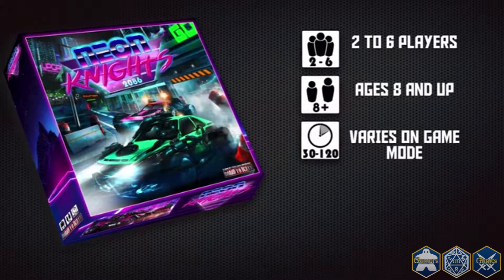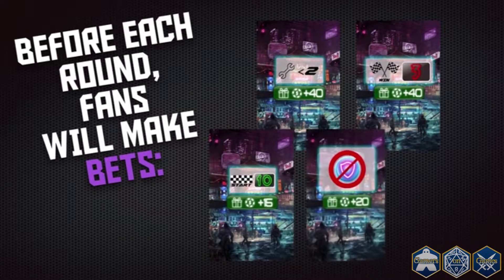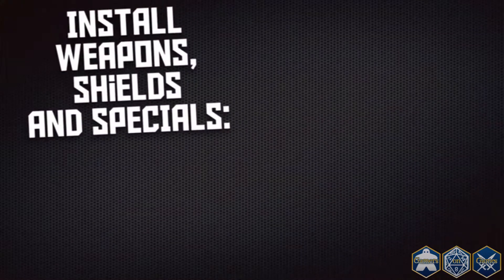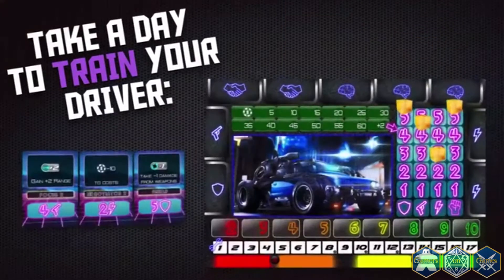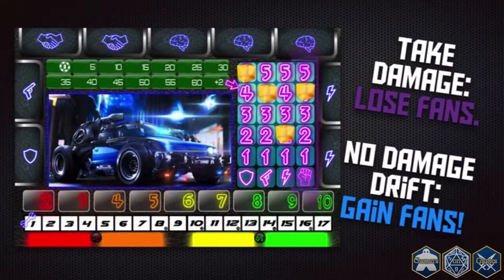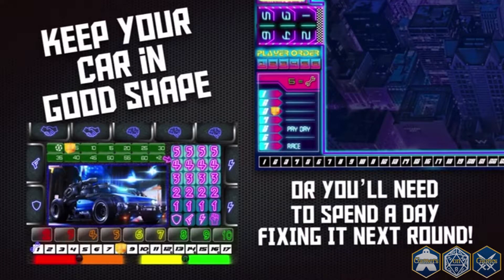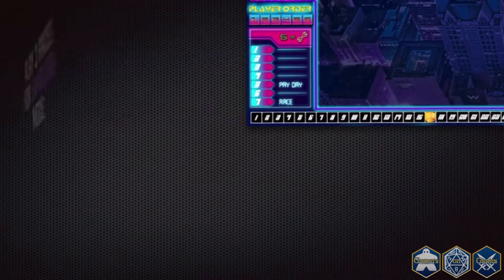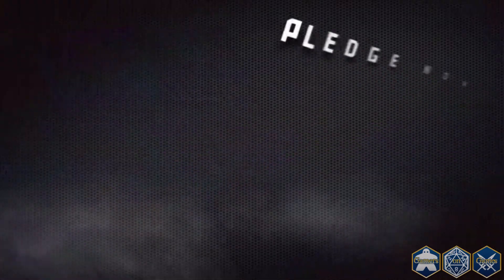Kickstarter Spotlight - Neon Knights - The Board Game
A Cyberpunk Battle Racing Board game. Upgrade your custom car... Drive the modular track... Destroy your opponents! You ready?